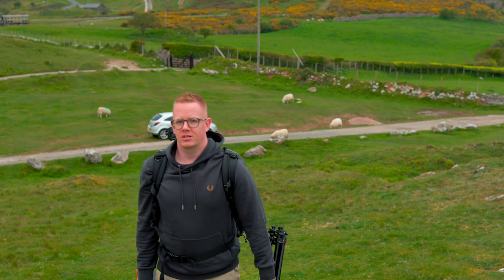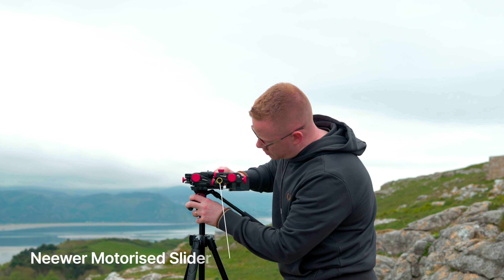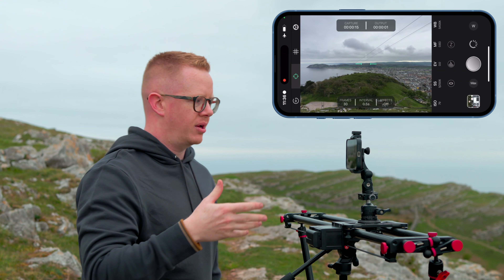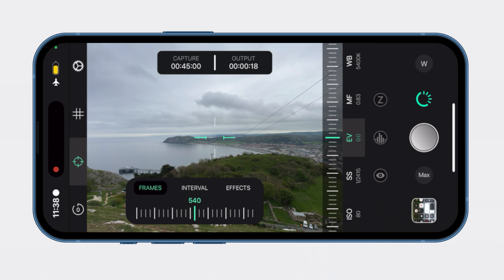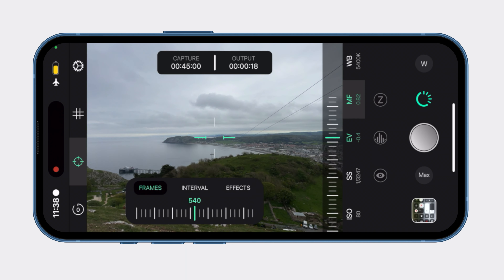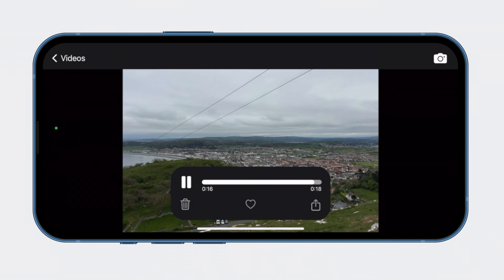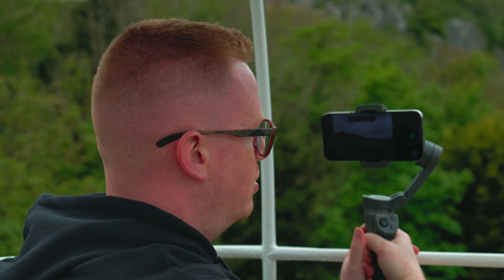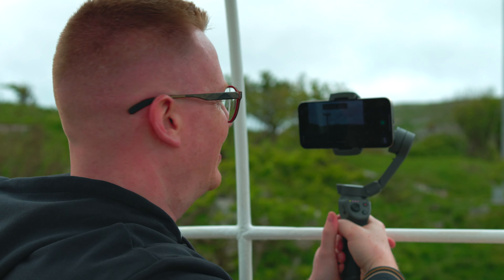Master Motion Lapse & Hyperlapse with ReeLapse: Using Motion Blur for Cinematic Effects 🎬🎥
Join expert photographer David Addison in this detailed tutorial as he unveils the secrets of creating captivating motion time-lapse and hyperlapse videos using the innovative ReeLapse app ✨

In this video, David will delve into the Motion Blur function, a powerful feature found in the "Effects" section of the ReeLapse dashboard. Learn how to add smooth and dynamic motion blur effects to your videos, transforming simple shots into breathtaking cinematic sequences 🌆🎥

Watch as David guides you through setting up your shoot with precision, teaching you how to adjust intervals, frames, and special effects right on your iPhone. Gain insights into manually controlling ISO, shutter speed, and white balance to capture perfect shots, or switch to automatic settings for effortless high-quality results 📱🔄

Whether you're an aspiring creator or a seasoned professional, this tutorial will help you enhance your skills in time-lapse and hyper-lapse photography. Discover how ReeLapse makes it easy to turn bustling urban scenes or serene natural landscapes into stunning visual stories 🌍🌟

Don't miss this chance to expand your videography toolkit with the ReeLapse app. Unlock your creative potential and start making movie-like time-lapse videos today! 🚀

Make sure not to miss out on this opportunity to expand your creative arsenal with the ReeLapse app and our G-Series gear 📲

 Begin Your Time-Lapse Adventure with ReeLapse.

📸 Enhance Your Gear with our G-Series Lenses and Filters available

Share your masterpieces using ShotWithReeflex, and get a chance to be featured in our next video.

🔗 Connect and Share: Join our ReeLapse User Group to interact with fellow visual artists and exchange your experiences

📲 Explore More: Elevate your mobile photography with our suite of advanced apps